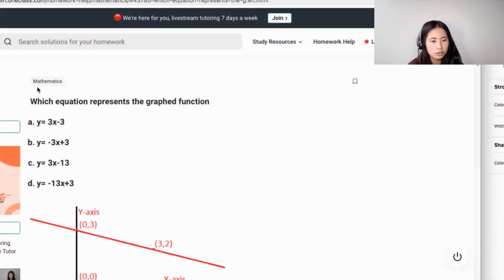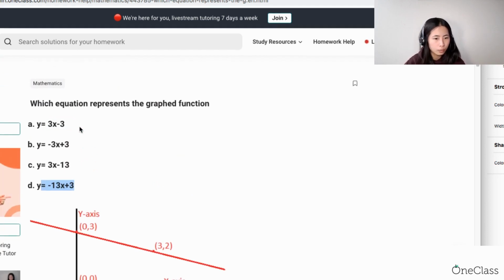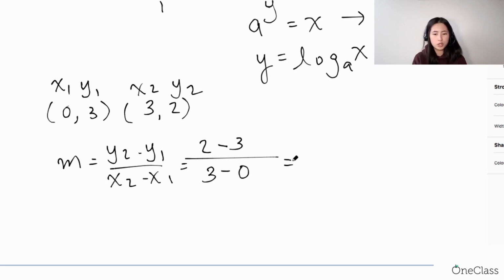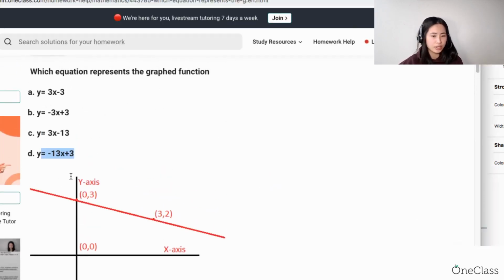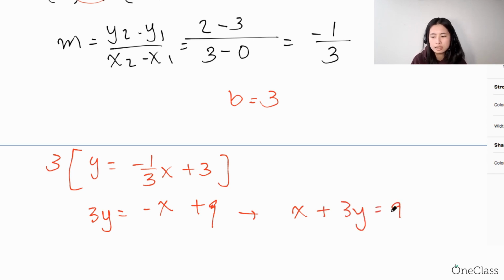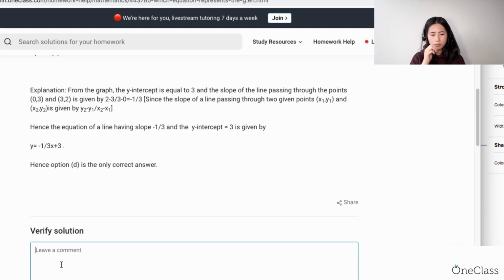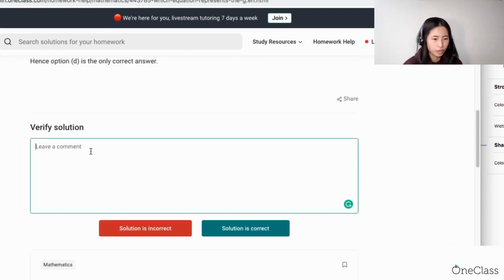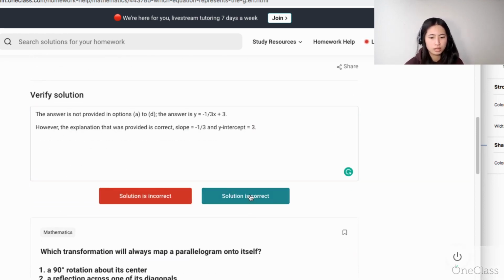Which equation represents the graphed function?